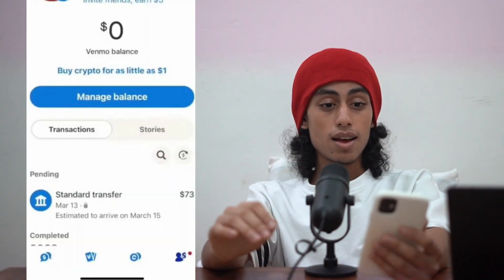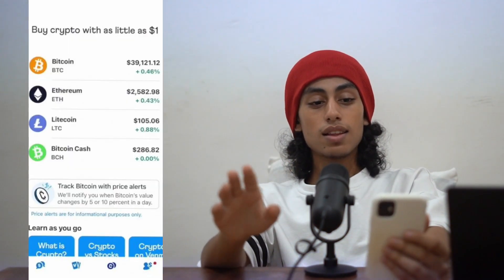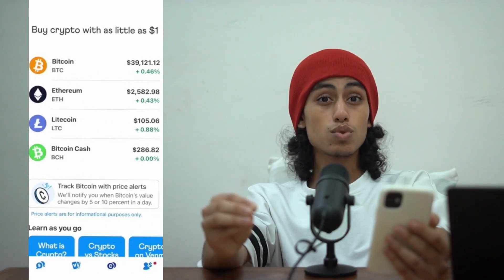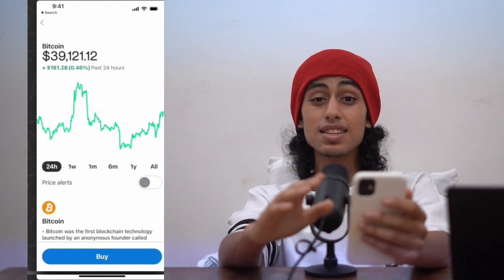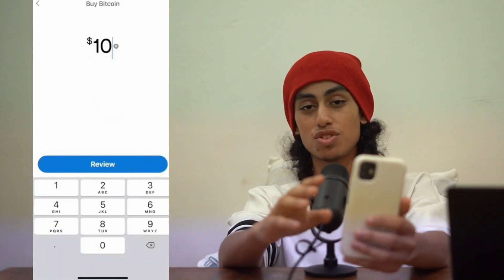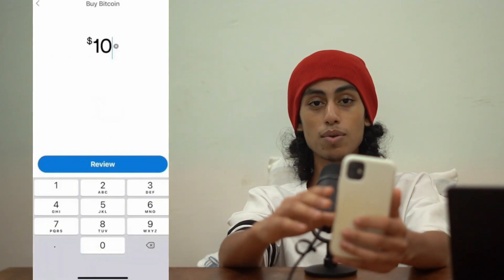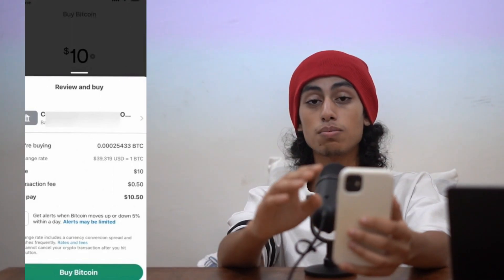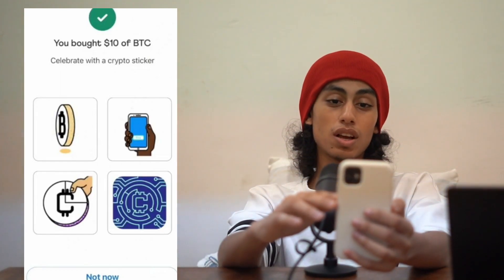How To Buy Bitcoin On Venmo 2024! (Full Tutorial)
Today we talk about buy bitcoin on venmo,how to buy bitcoin online,how to buy crypto on venmo,venmo bitcoin tutorial,how to buy bitcoin on venmo